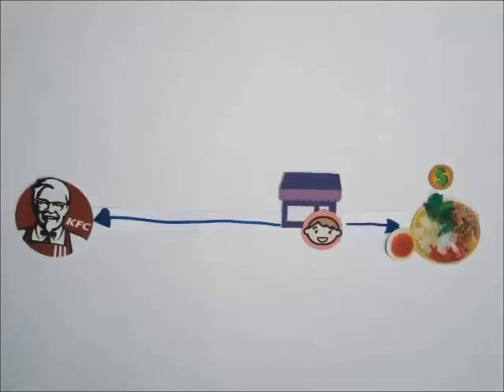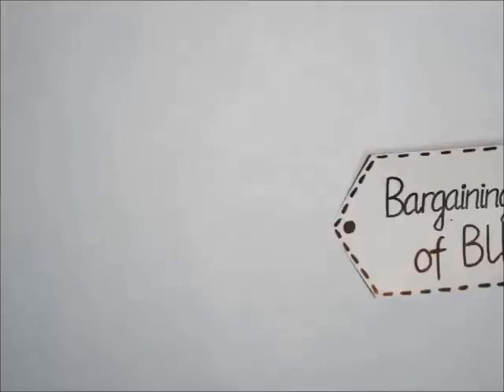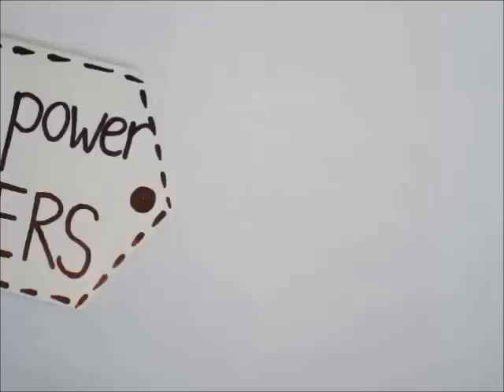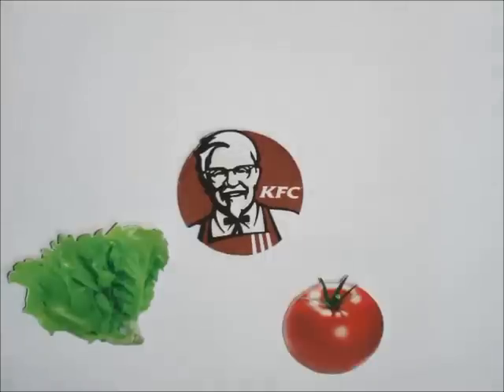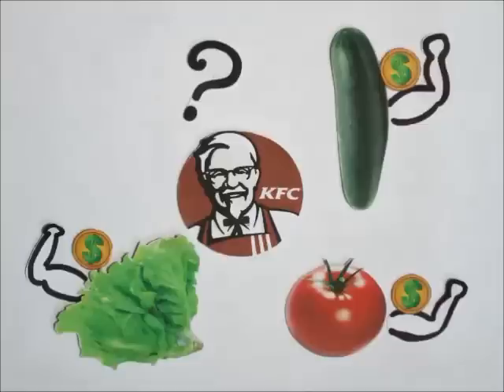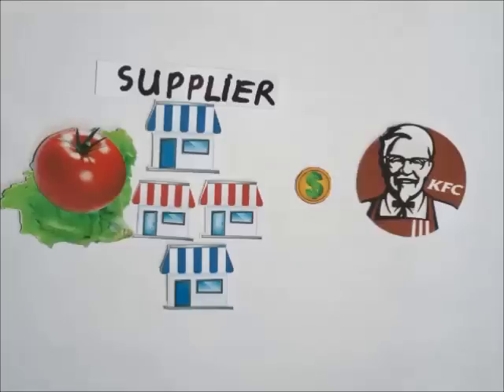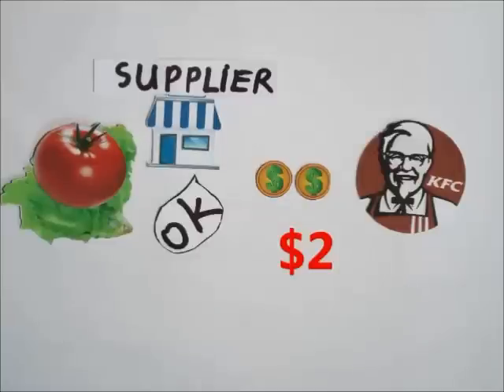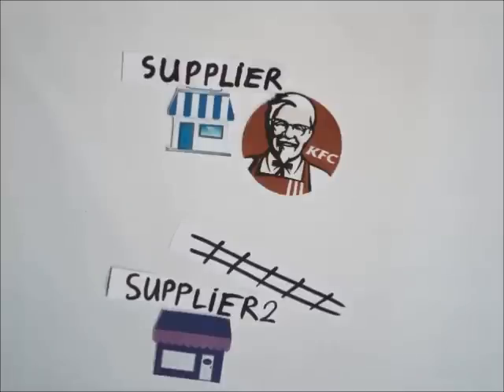Porter five forces model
Five forces model - group assignment